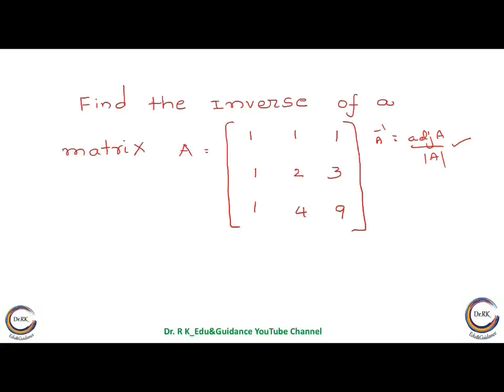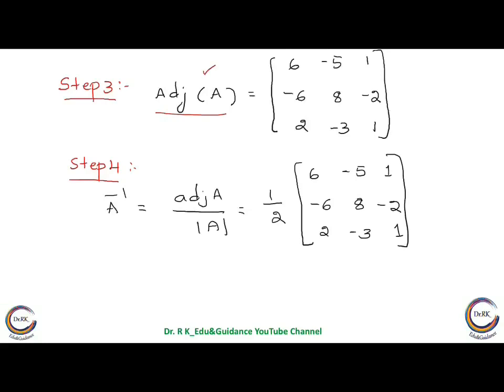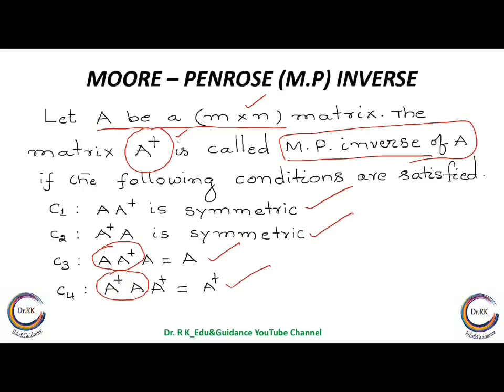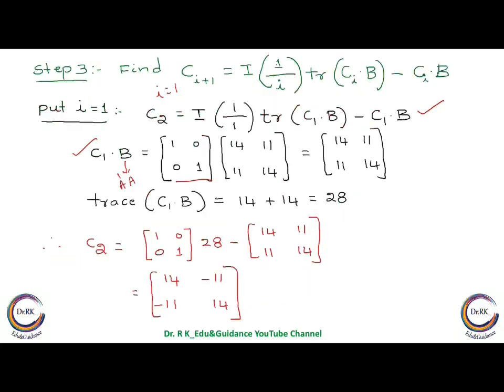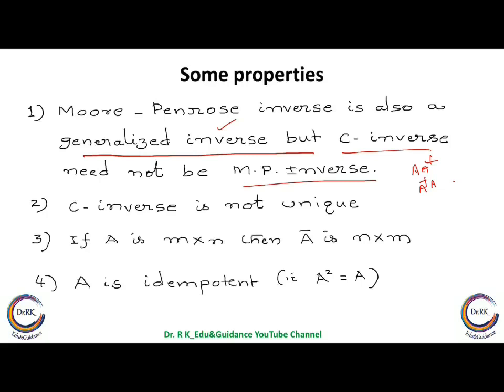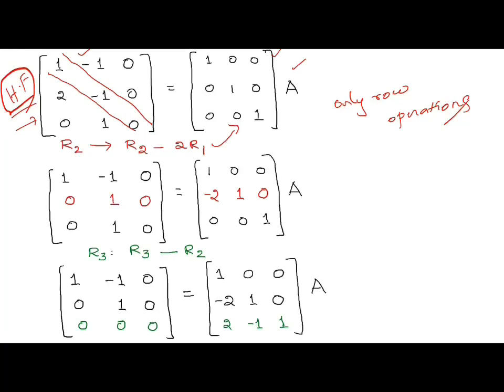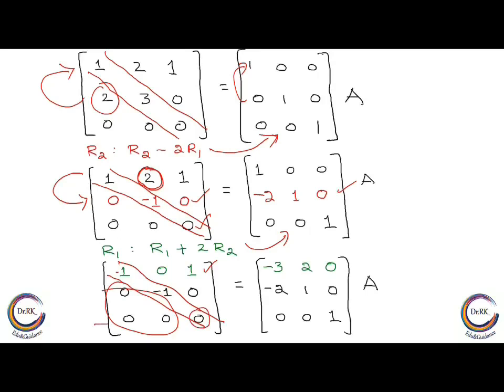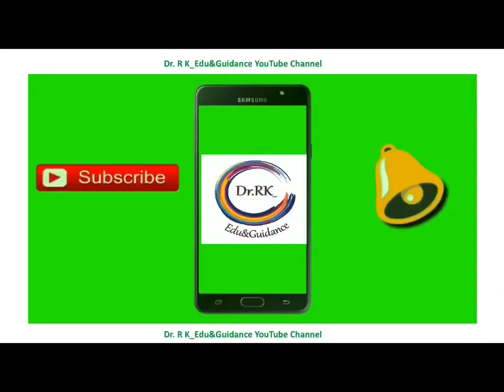Linear Algebra_Inverse & Pseudo Inverse,Conditional Inverse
Discussed the inverse of a matrix when it is non singular and Square by using adjoint method. If the matrix is not square( rectangular) and Singular(the matrix with det is equal to zero)then its pseudo inverse or generalized inverse or conditional inverse can be found. Moore - Penrose method discussed. All the methods are discussed with an example